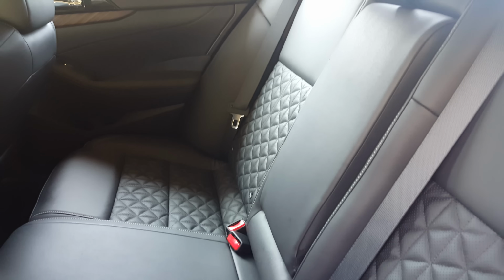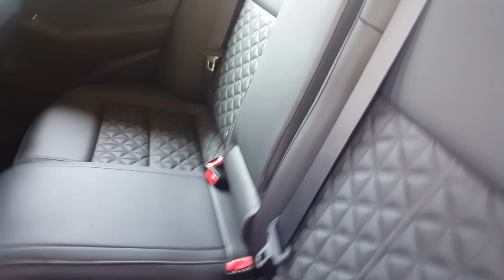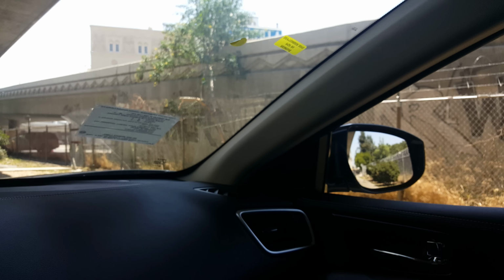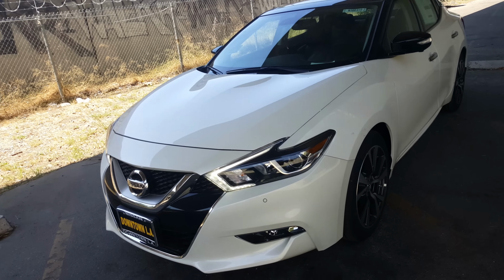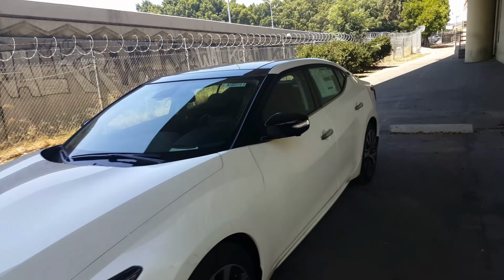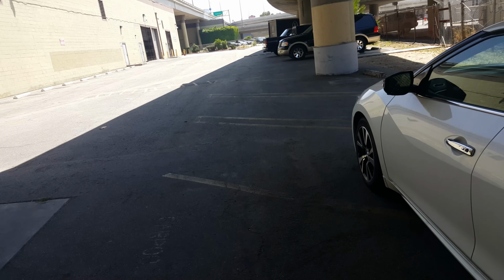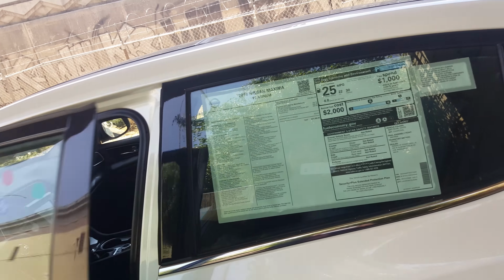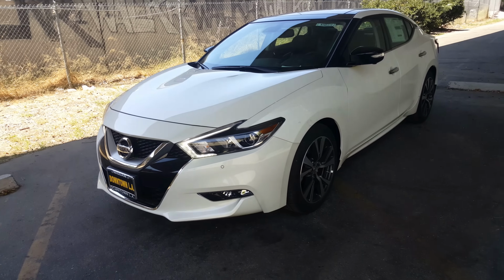2016 Nissan Maxima Platinum Features Highlight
Just a brief video showing what the Nissan Maxima Platinum offers over what's already standard on the S, SV, SL, and SR models